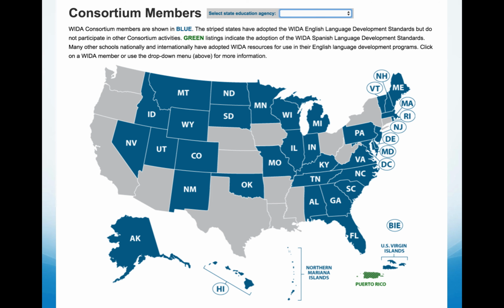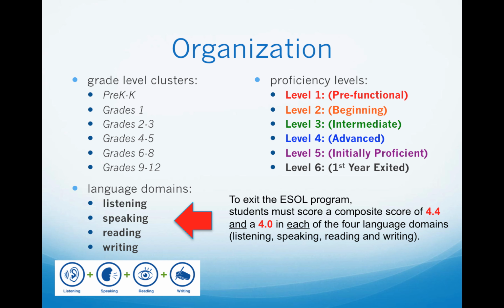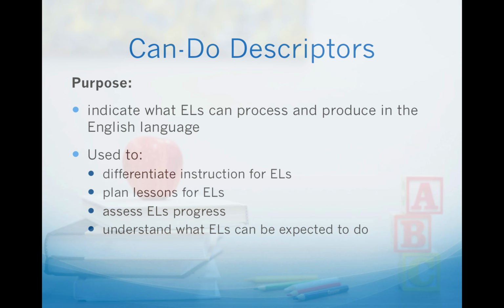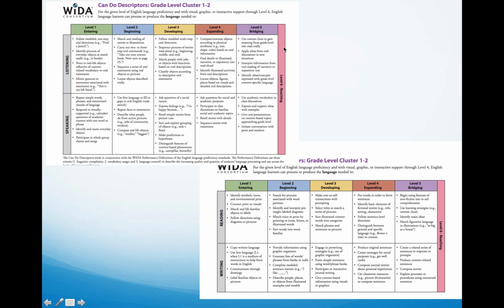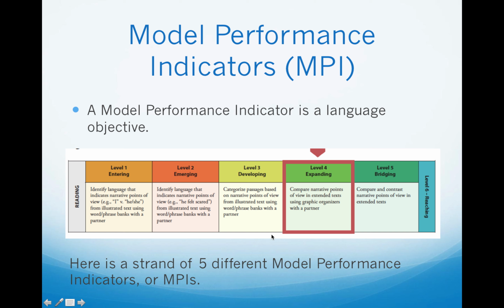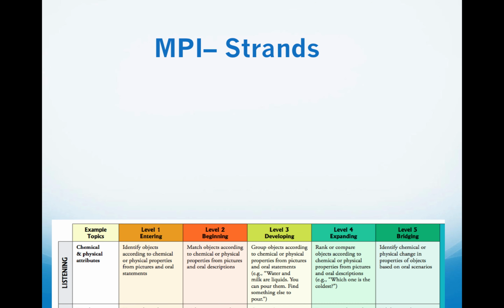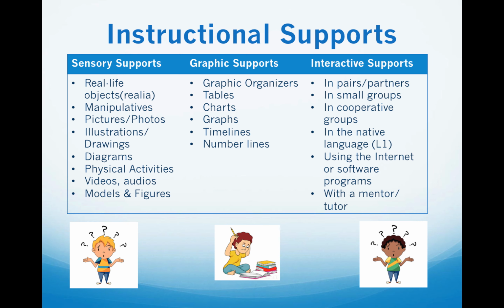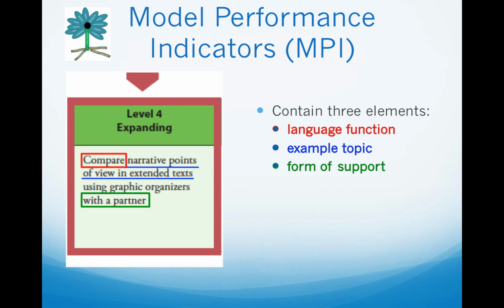Week 4 EDLS 550 Presentation